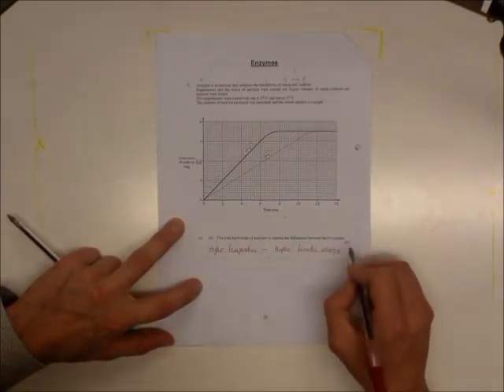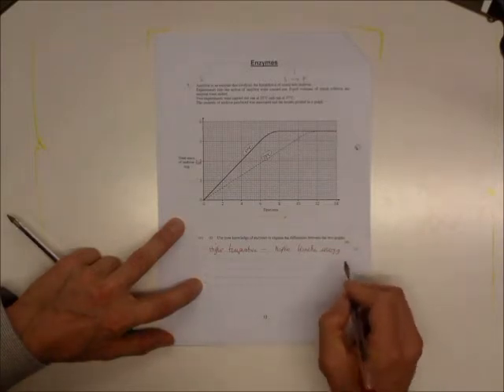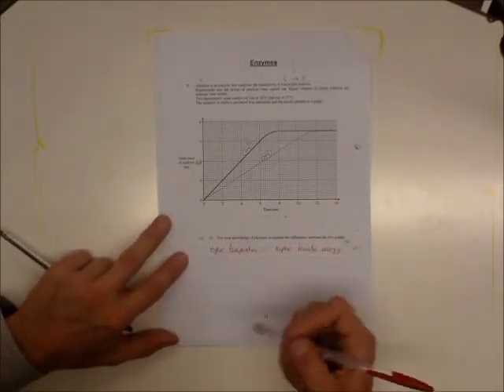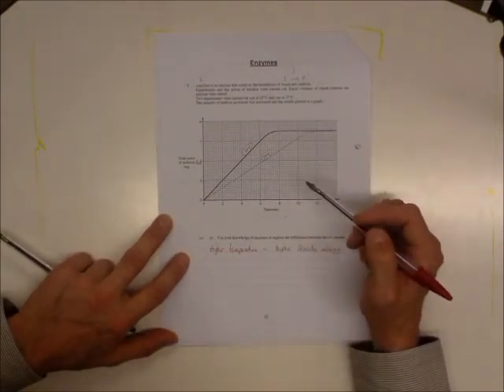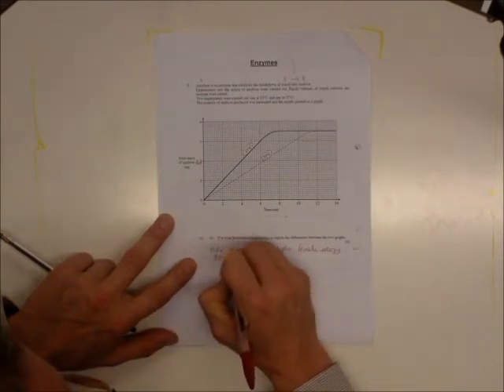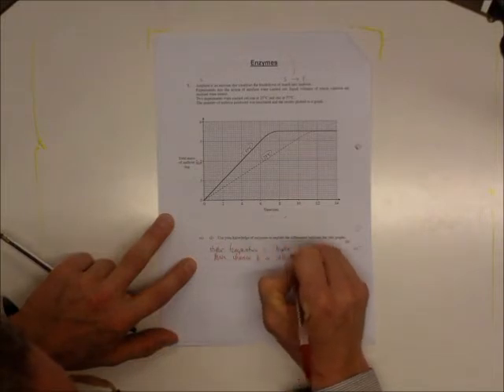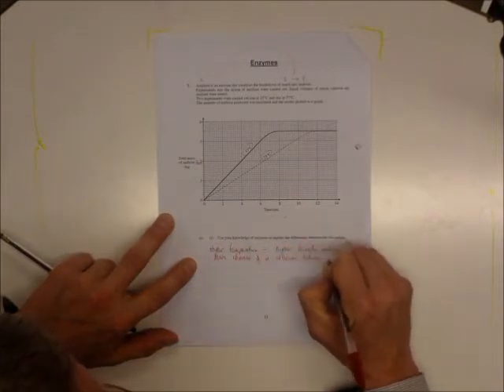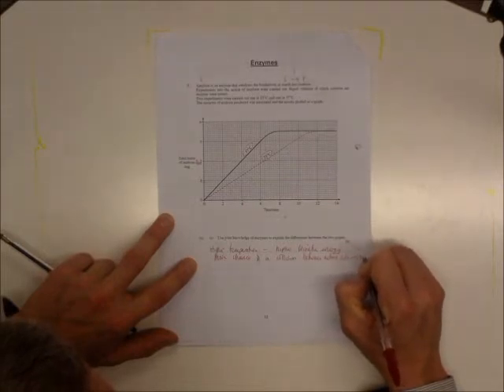Task Book Core Concepts Q7 Amylase enzyme Mark Scheme and Commentary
Bit of a stinker this one in places. But some real students one year had to do this. so you better practice it!